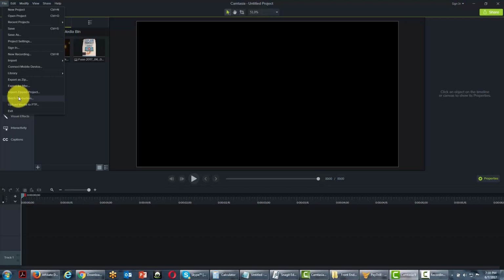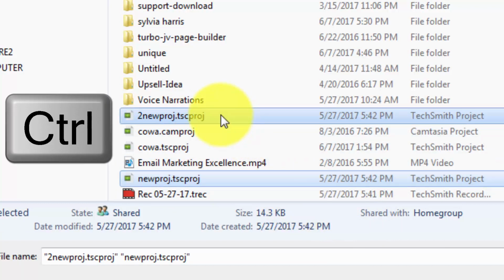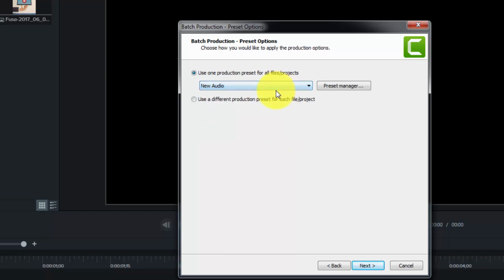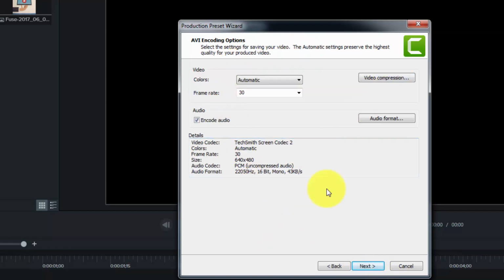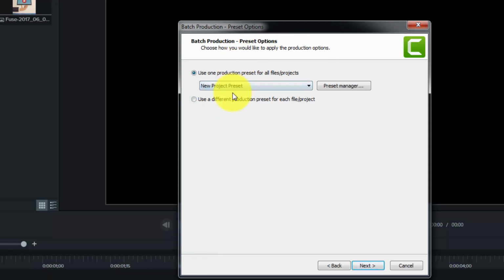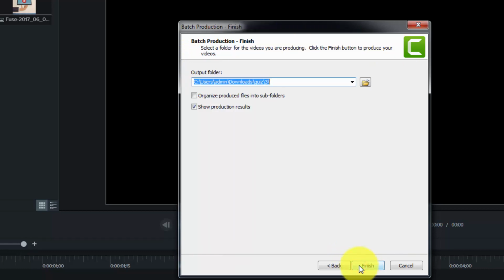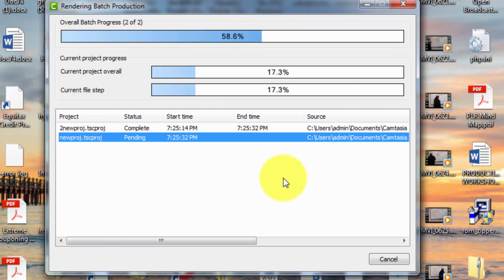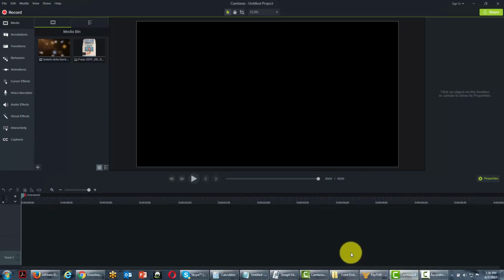Digital Marketing | No33